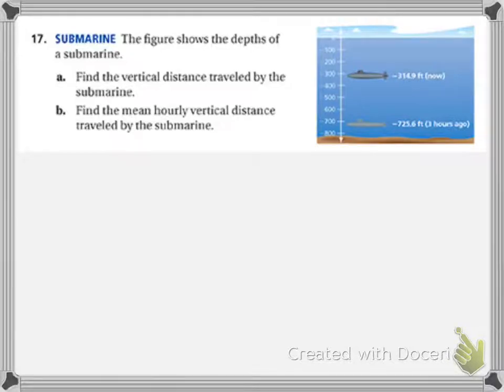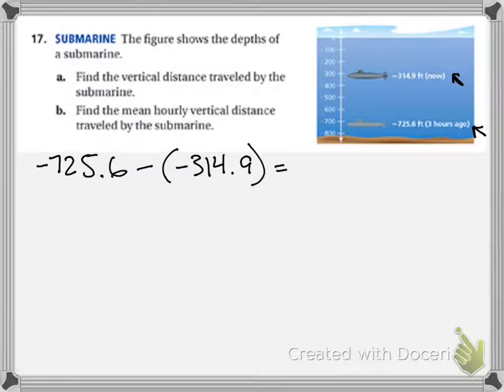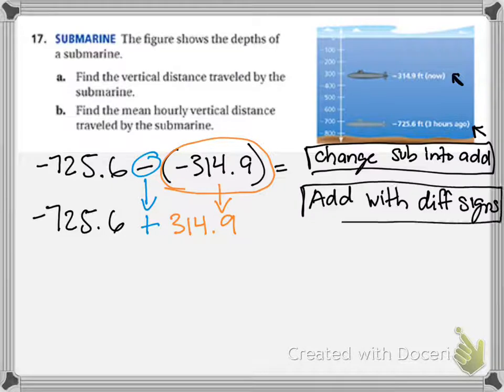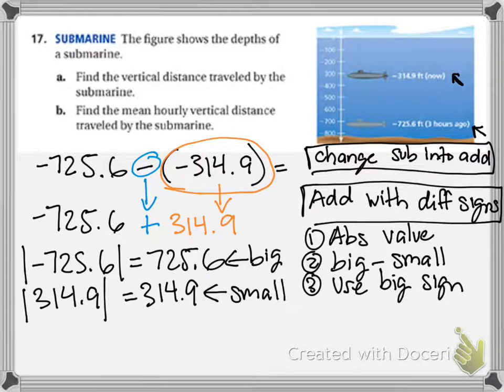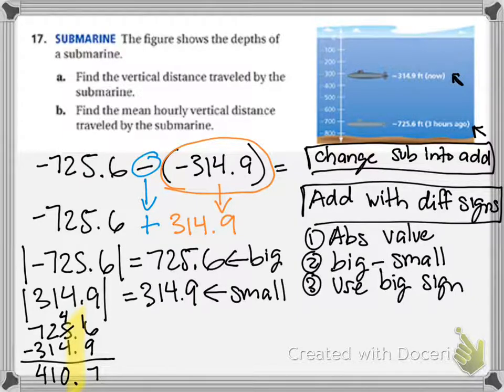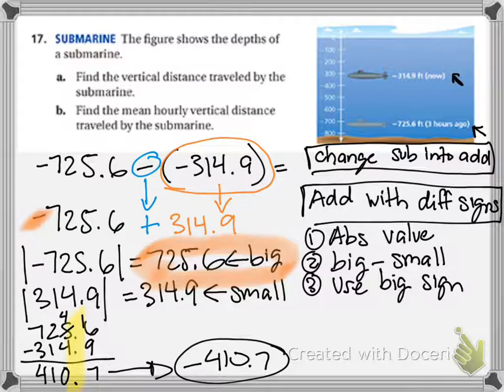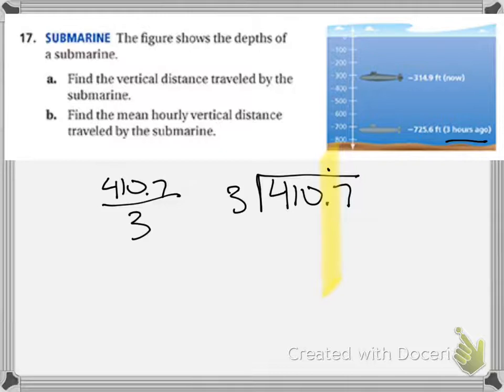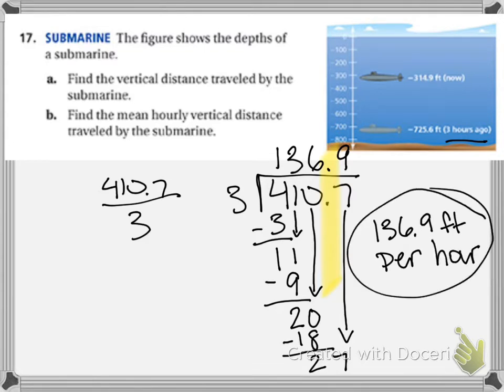Math 7 Page 62-63 Question 17